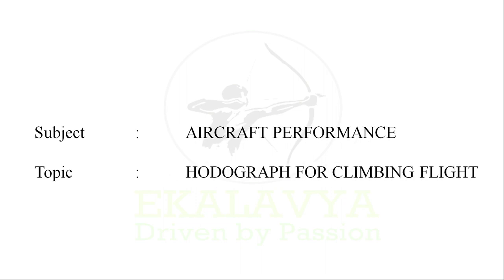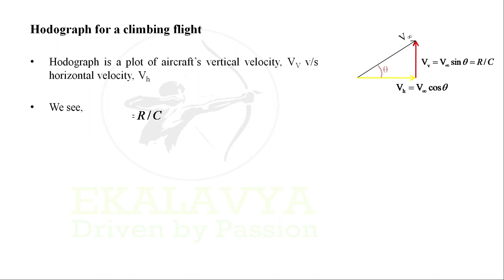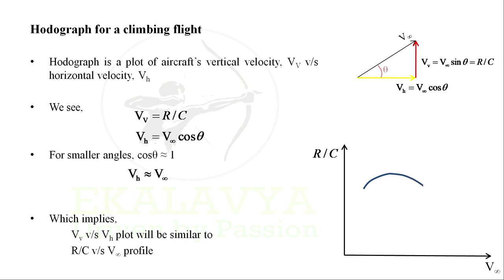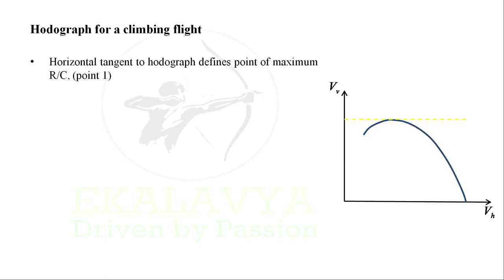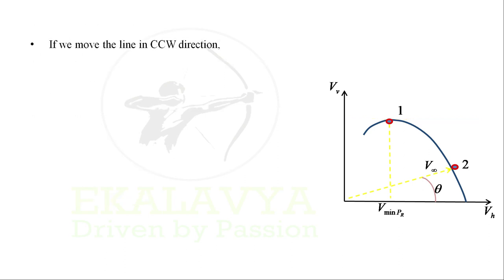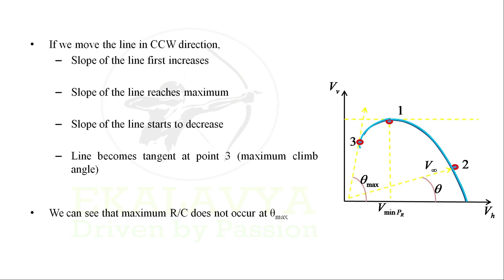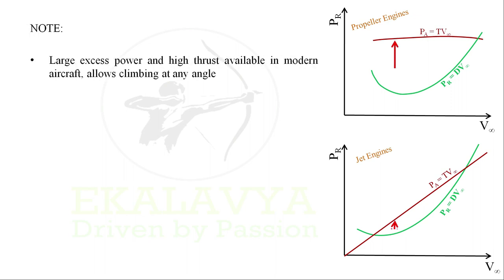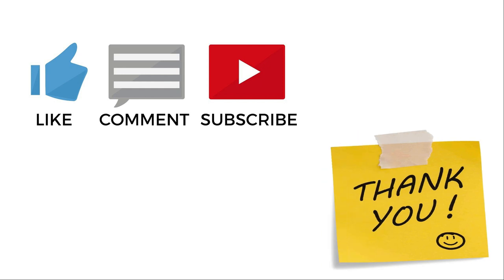AIRCRAFT PERFORMANCE || Hodograph for Climbing Flight || Lecture #23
In this video you'll learn about Hodograph for a Climbing Flight